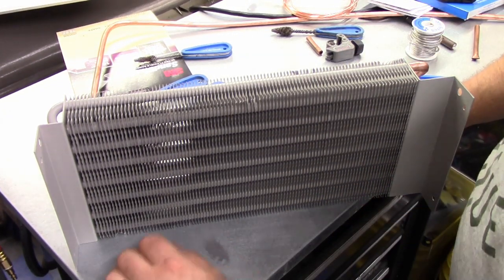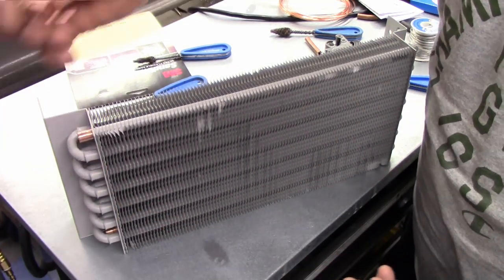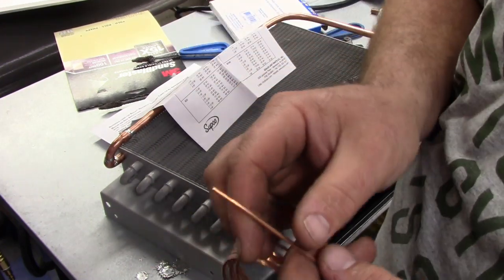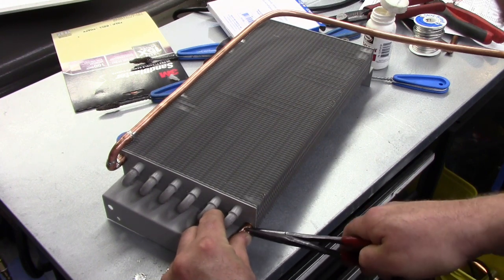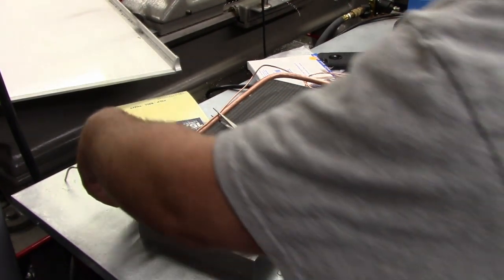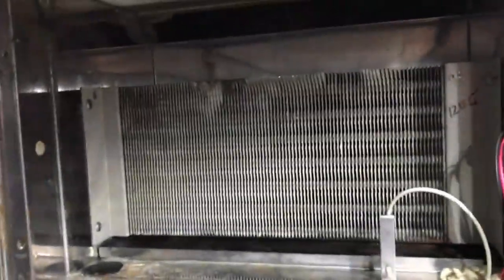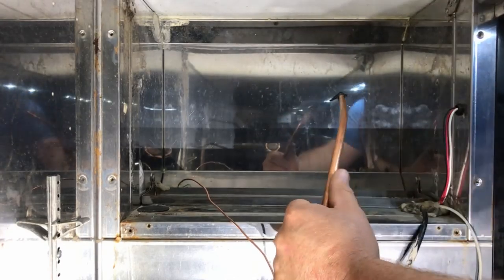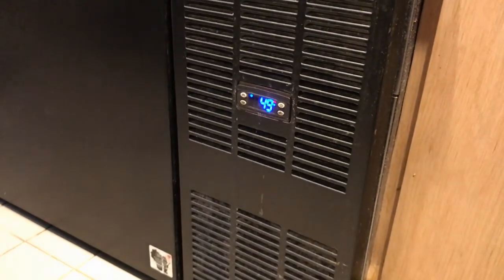Another Day in the Life of an HVAC Tech: Episode 18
Replacing an evaperator coil in a Perlick bar cooler.